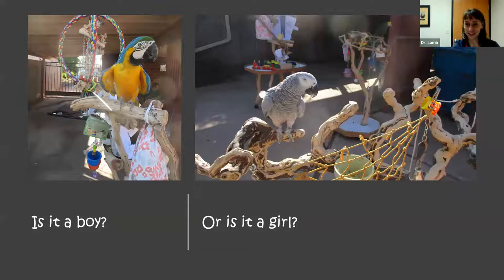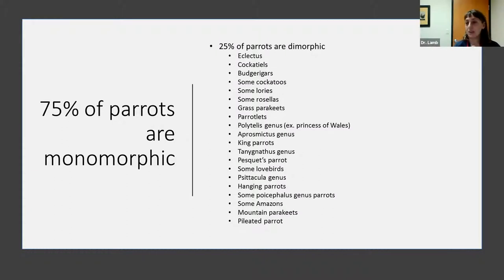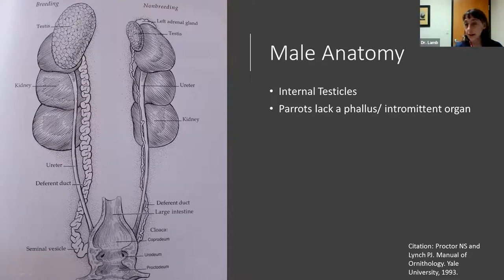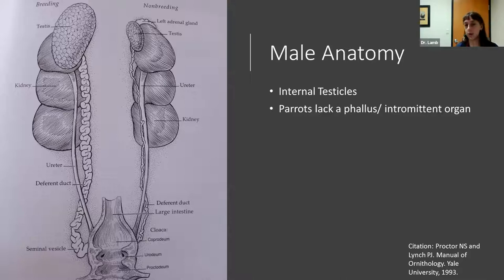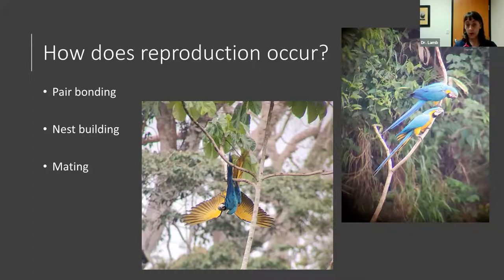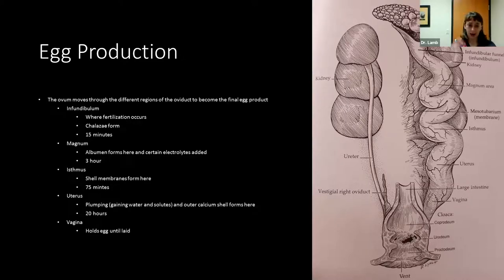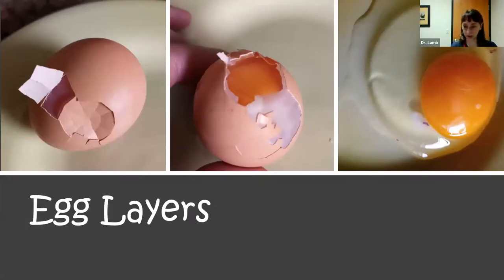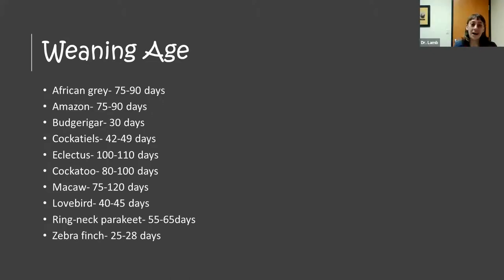Where do Baby Parrots Come From? A Veterinary View of Avian Reproduction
A Lafeber Pet Birds webinar hosted by Laura Doering, former editor of Bird Talk magazine and Birds USA magazine with special guest, Stephanie Lamb, DVM, DABVP (Avian Practice). Whether you breed birds or have pet birds, it’s important to understand how a bird’s reproductive system works and to be aware of possible health concerns. In this webinar, Dr. Stephanie Lamb discusses avian reproductive anatomy and physiology, as well as possible treatment strategies for related issues.

Opening poll question: Do you know the sex of your bird by DNA sexing, laid an egg or can tell by behavior characteristics   0:00:39
DNA sexing versus surgical endoscopic verification   0:04:48
Sexing as secondary elective procedure to a bird under anesthesia for other reasons   0:05:30
Avian Reproduction 101   0:06:50
Boy or a Girl   0:08:05
75% of parrots are monomorphic, 25% dimorphic   0:09:17
Male anatomy   0:15:12
Female anatomy   0:20:00
How reproduction occurs: pair bonding, nest building, mating   0:22:25
Egg production   0:26:31
How long to hatching   0:31:47
Weaning age   0:36:36
Spacing out reproduction for female bird’s health   0:37:36
Types of egg layers: determinate and indeterminate   0:40:30
Breaking the egg laying cycle….or not   0:41:57
Size of bird determine clutch size   0:46:04
How long can a female store sperm   0:47:05
Contraceptives for birds or hormonal therapies to suppress egg laying   0:48:18
Egg binding   0:49:41
Zebra finches overly prolific egg laying.  When and how to break the cycle   0:51:45
Do any bird species alternate between male and female sitting on an egg   0:54:18
Percentage of pet African Greys that lay unfertilized eggs   0:55:24
Use of chamomile tea in birds to lower hormones   0:56:24